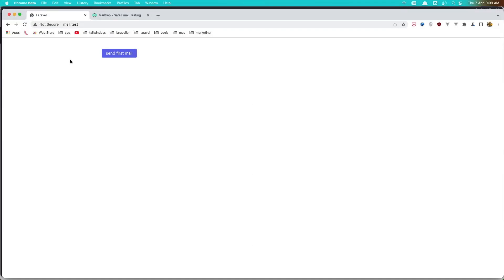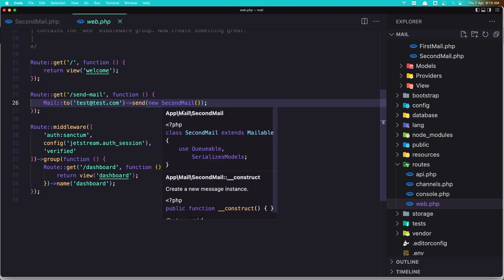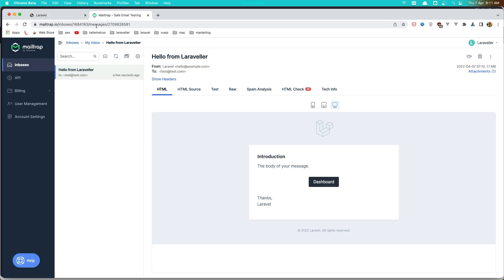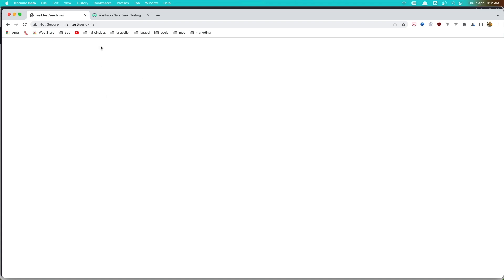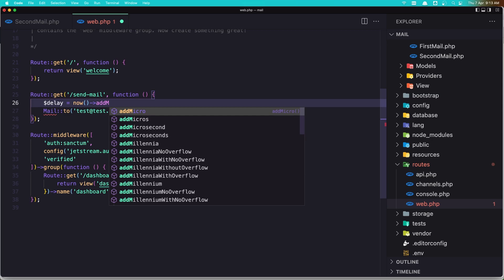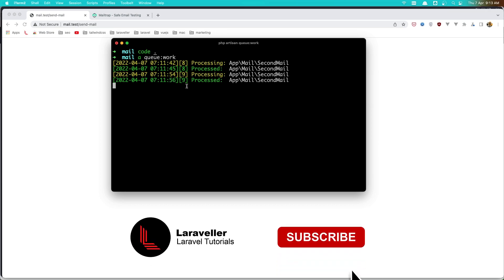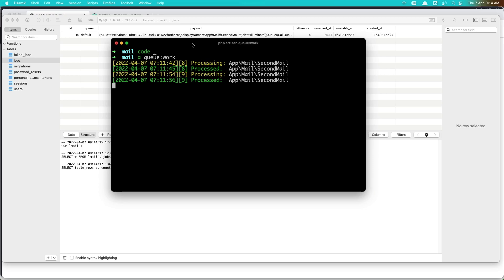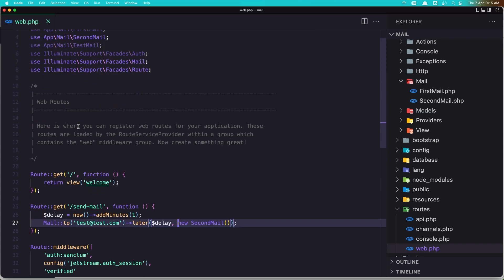How To Use Queues with Mail Facade | Laravel Queue Tutorial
This video will show you how to use queues in Laravel. Laravel queue tutorial.